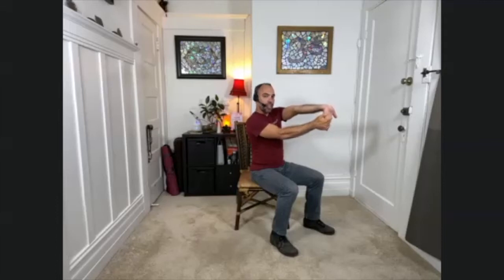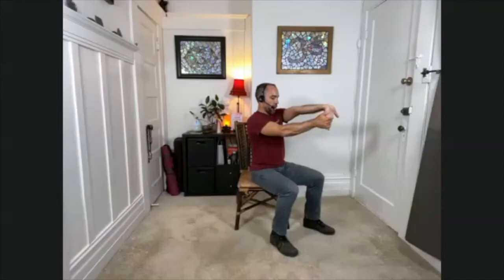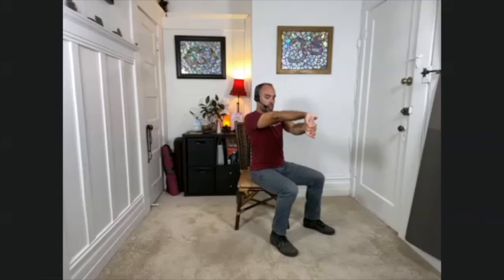Quick Wrist Stretch 1 - Yoga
When it comes to body maintenance, it can be easy to forget that our fingers, hands, wrists, and forearms also need some support. Part one of this exercise helps to open up the muscles and soft tissue that keep you productive.